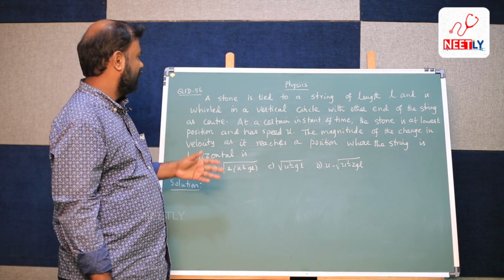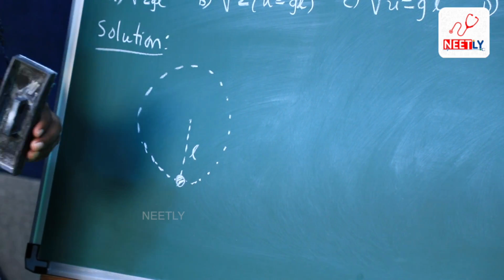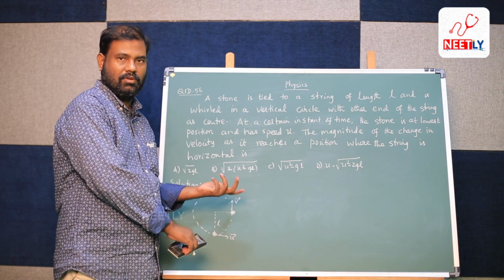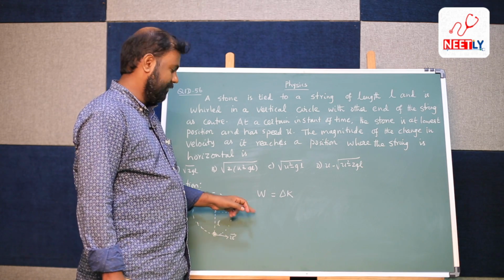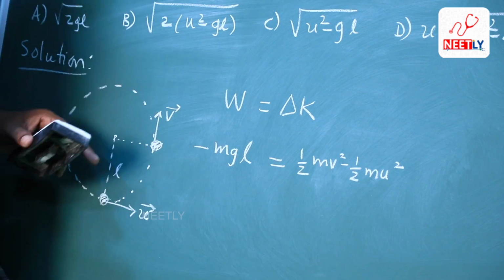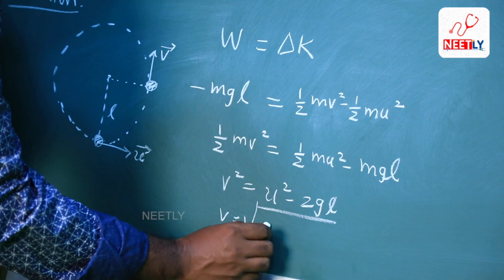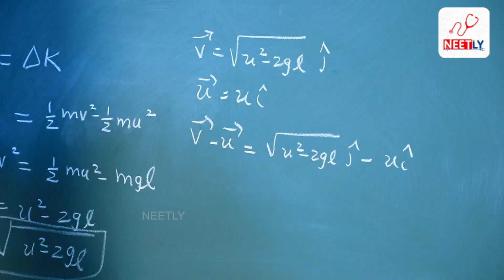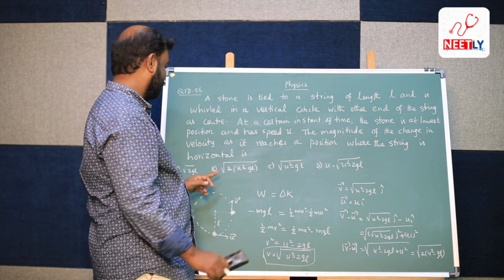11th Physics | Motion In A Plane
11th Physics | Motion In A Plane

A stone is tied to a string of length ℓ and is whirled in a vertical circle with the other end of the string as the center. At a certain instant of time, the stone is at its lowest position and has a speed u. The magnitude of the change in velocity as it reaches a position where the string is horizontal (g being acceleration due to gravity) is